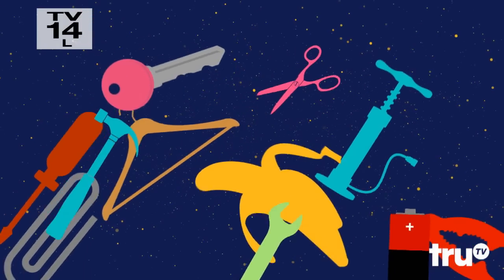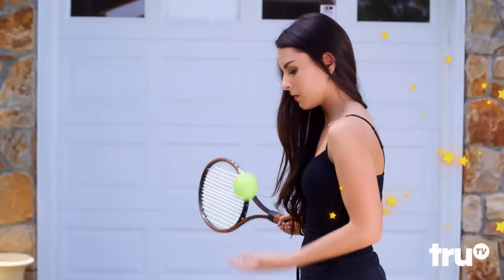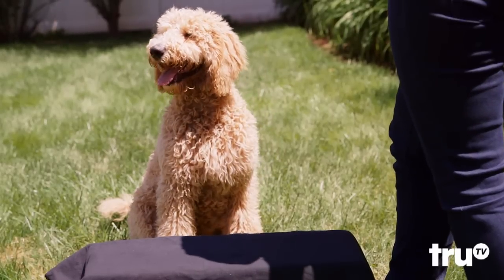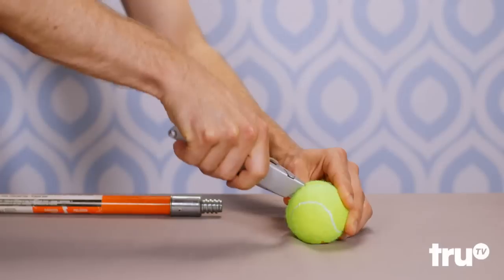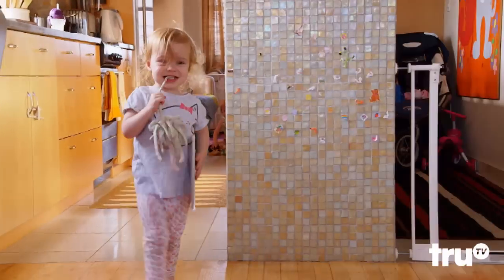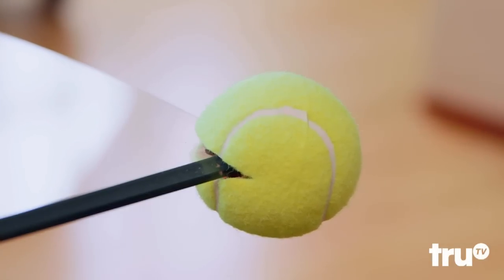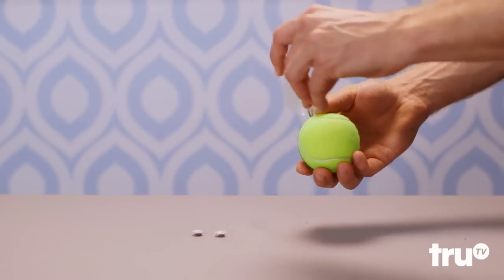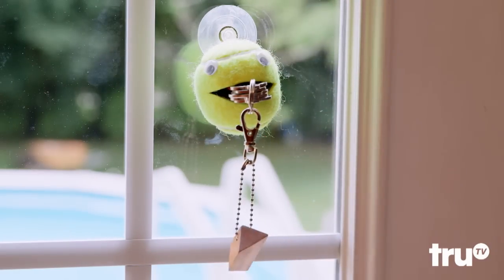Hack My Life - Hack All-Star: Tennis Ball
More than just sports equipment, a tennis ball cleans your house, protects your kids, and even stores your keys.

New episodes Tuesdays at 10:30/9:30c

The New truTV Is Way More Fun!
Watch clips, sneak peeks and exclusives from original shows like Six Degrees of Everything, Friends of the People, Hack My Life and more – plus fresh video from hit shows like Impractical Jokers and The Carbonaro Effect.